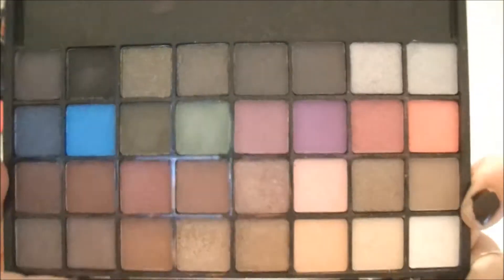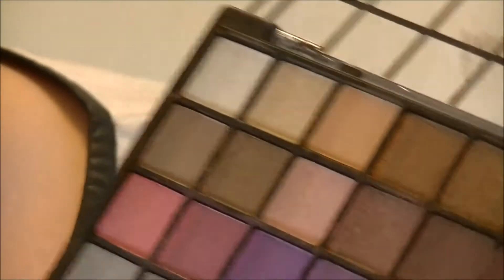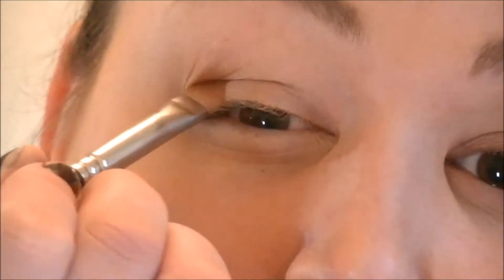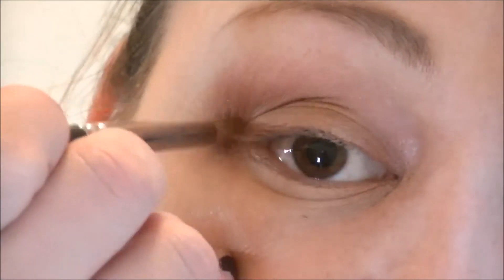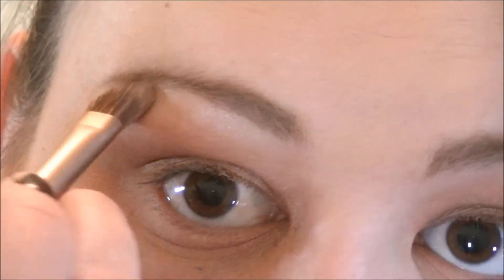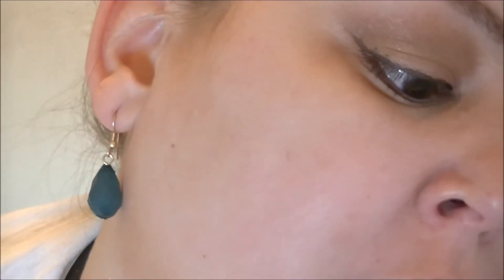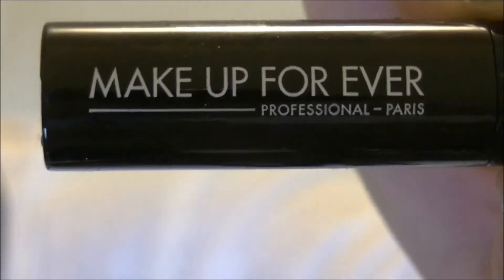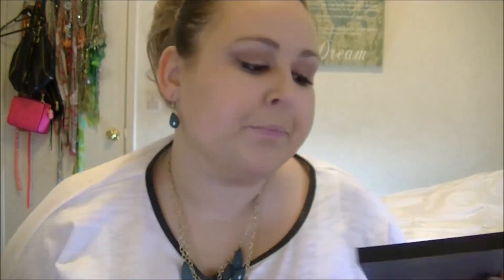e.l.f Makeup Look